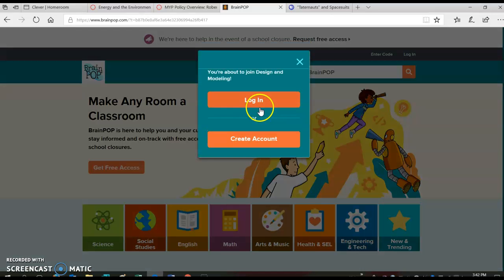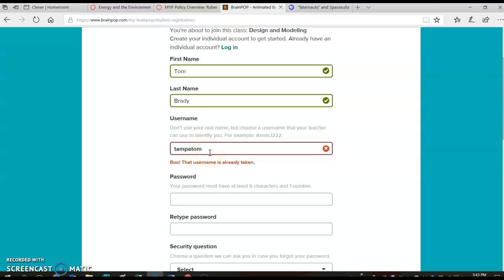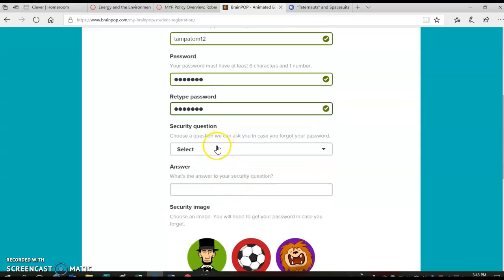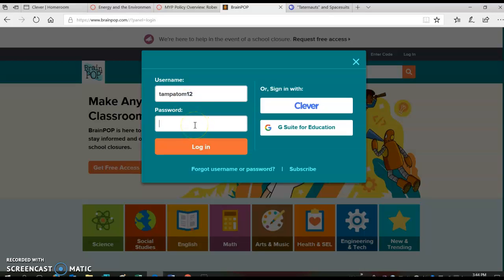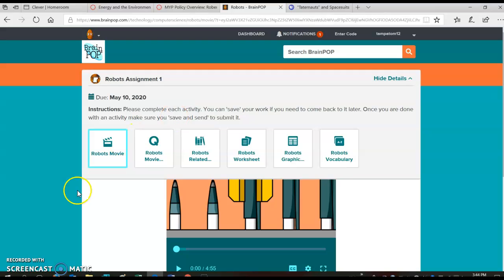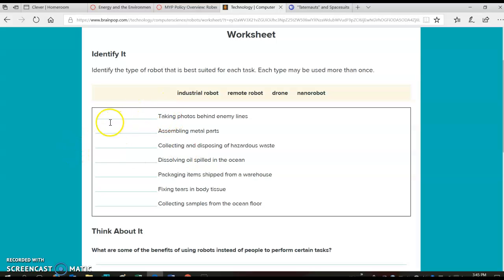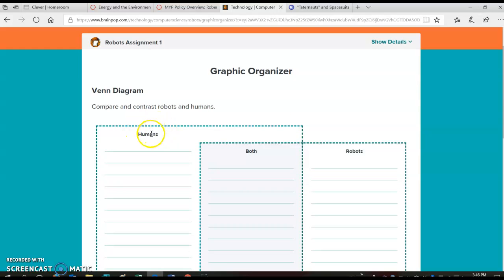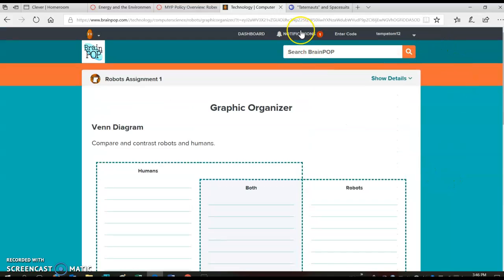Design and Modeling BrainPOP directions